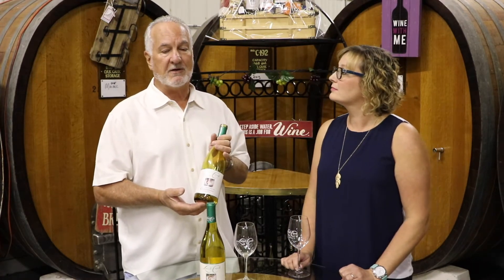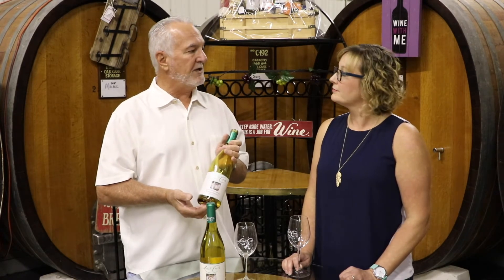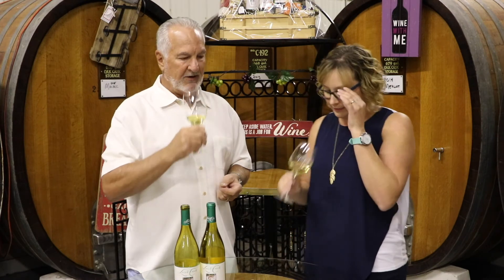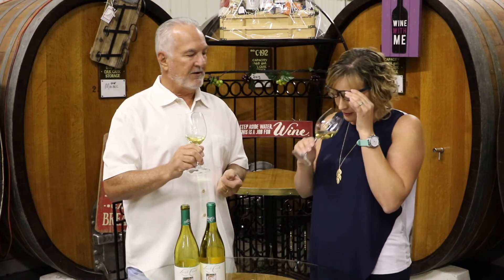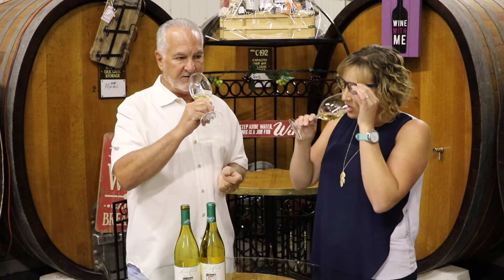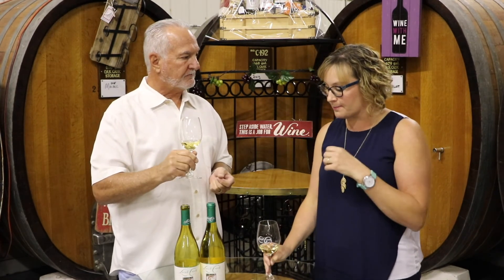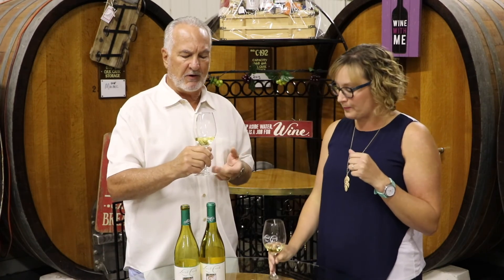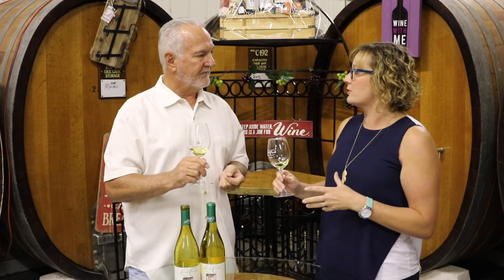Chardonnay - Latah Creek Winemaker Video Tasting Notes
Papaya and buttery characteristics flood the senses. On the tongue, lime nuances mingle with butter and tropical flavors. A crisp mouthfeel, with hints of lime and toasty oak linger with rounded finish.